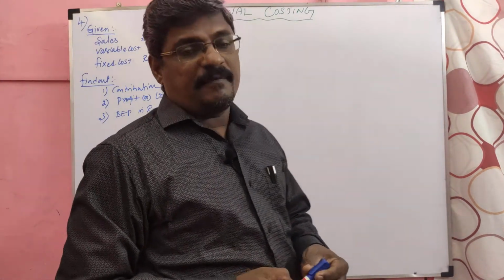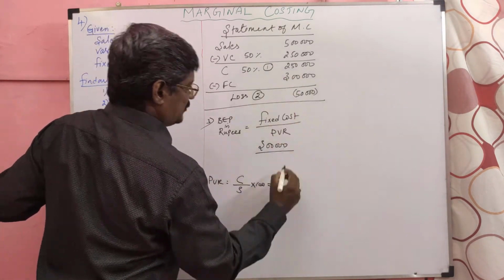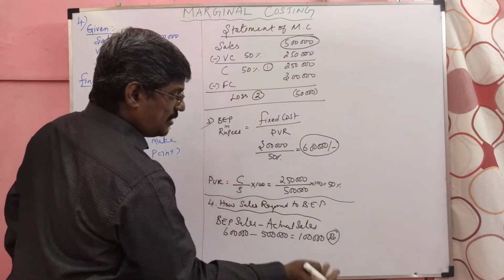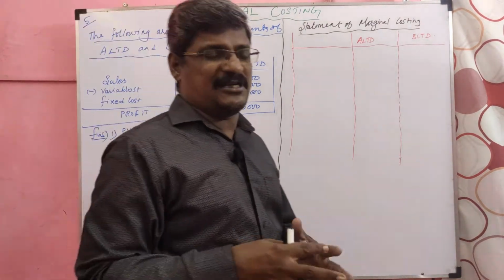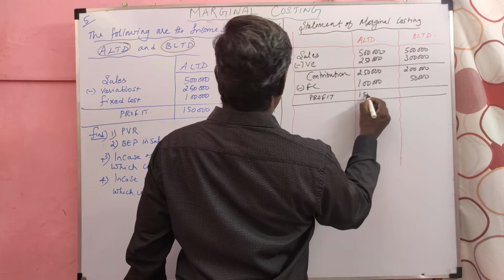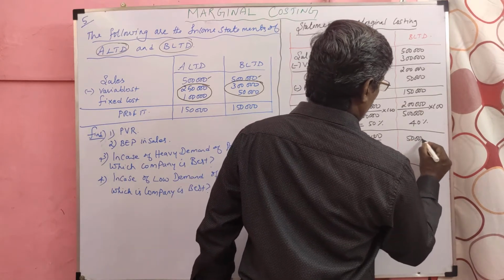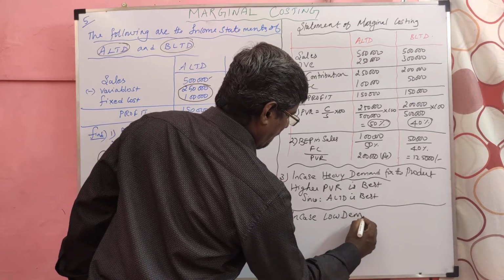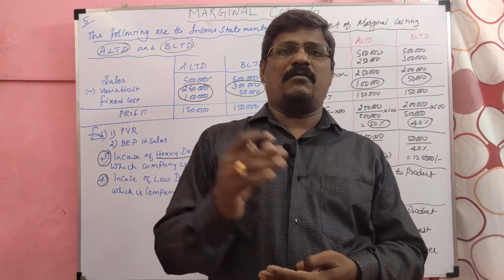Marginal Costing Part-4 | How much Sales required to BEP | Interfirm and Intrafirm Comparison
Marginal Costing Problems,
BEP in Sales,
PVR,
How Much Sales required to achieve BREAK EVEN POINT?,
Interfirm and Intrafirm Comparison in Marginal Costing,
Comparing Two Companies in Marginal Costing,
Comparing Two Products of Same Company in Marginal Costing,
How to remove loss in Marginal Costing,
Accounting Tips,
KRISHNAN VENKATARAMAN,